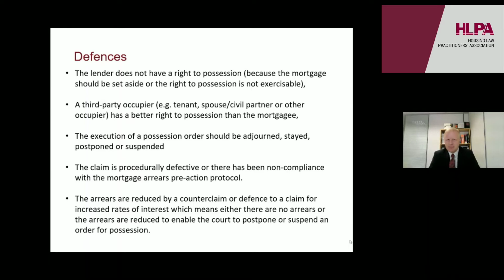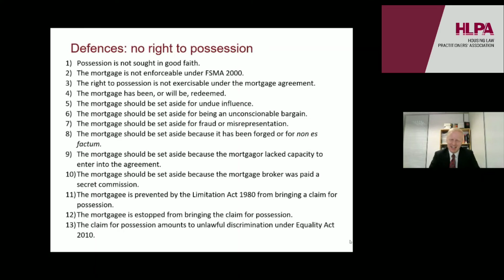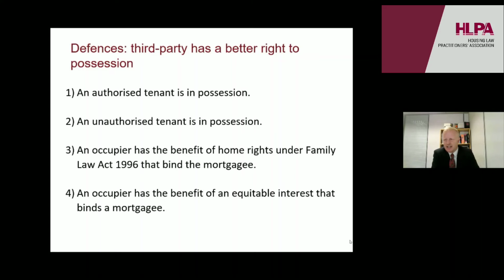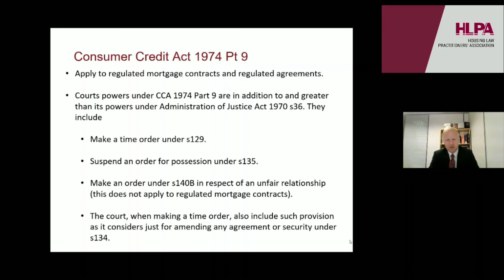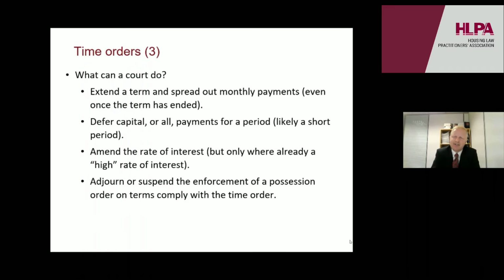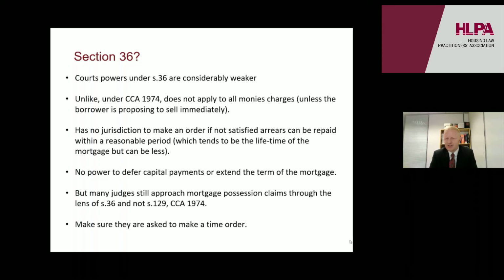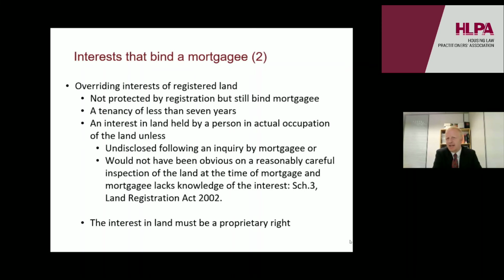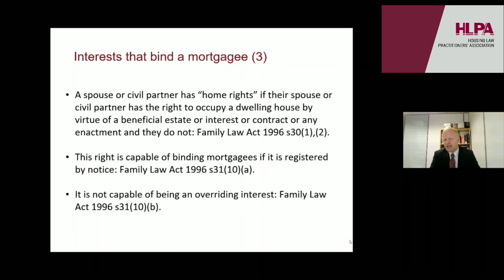Defending Mortgage Possession Proceedings 2021 - Part 2 of 3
Defending Mortgage Possession Proceedings 2021 - by Sam Madge-Wyld of Tanfield Chambers.

▬CHAPTERS ▬▬▬▬▬▬▬▬▬

00:00 Defences that may be available
03:20 Defences: No right to possession
09:37 Defences: Third party has better right to possession
12:50 Defences: Court's powers to postpone or suspend possession
13:05 Defences: Procedural defences
13:22 Defences: reducing the arrears and other sums payable
13:54 Time orders or s36?
14:54 Consumer Credit Act 1974 pt 9
16:08 Time Orders
24:04 Section 36
25:17 Pre-action protocol and powers to adjourn
26:48 Third parties interests the bind a mortgagee

HLPA are delighted to present three 30-35 minute webinars on Mortgage Possession Proceedings from Sam Madge-Wyld of Tanfield Chambers. Sam is one of the authors of Legal Action Group’s magisterial Defending Possession Proceedings, the new edition of which will be out later in the year.

In this three part series Sam goes into considerable detail about the changed landscape of mortgage possession proceedings, an area of law that many of us have had little experience of since the LASPO legal aid reforms. Mortgage work is now no longer under the mandatory gateway and so now is a good time for all housing lawyers to re-familiarise ourselves with this important area of law and make sure we are up to date with the latest developments.

Sam is the mortgage specialist on the Defending Possession Proceedings team. Part 5 of the revised book has been re-structured and expanded so that it now covers in-depth detailed analysis on possession claims against all owner occupiers of residential premises, whether they are lessees (both under conventional long leases and shared ownership leases) facing forfeiture, mortgage borrowers facing a claim for possession or an order for sale, owners who have become insolvent or owners who are beneficiaries under a trust of land.

The section on mortgages has, in particular, been expanded to cover many more types of defences that can be run to defeat claims brought by mortgage
The Housing Legal Practitioners Association was set up to provide a forum for practitioners working in the housing field to share knowledge and information. Membership is open to all those who use housing law for the benefit of the homeless, tenants, and other occupiers of housing. Current members include solicitors, barristers, advice workers, independent environmental health officers and other housing specialists.